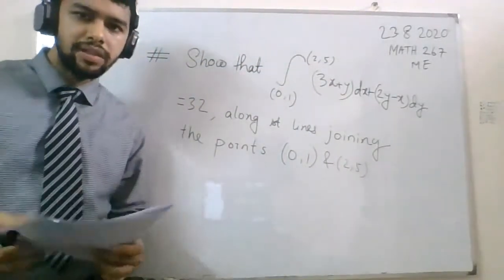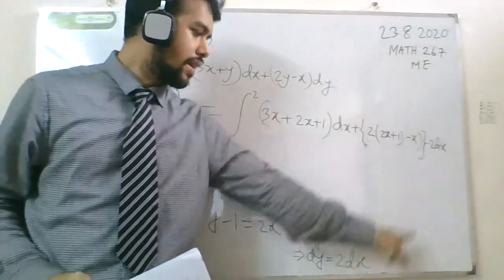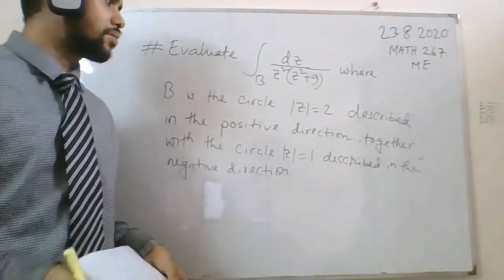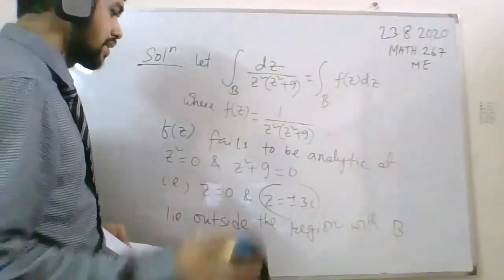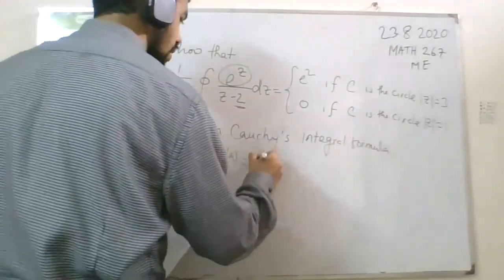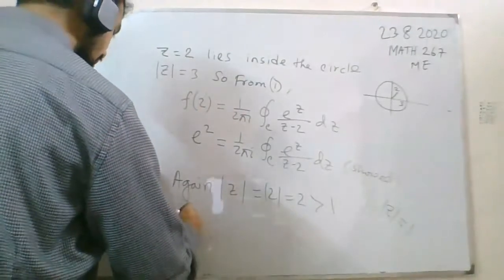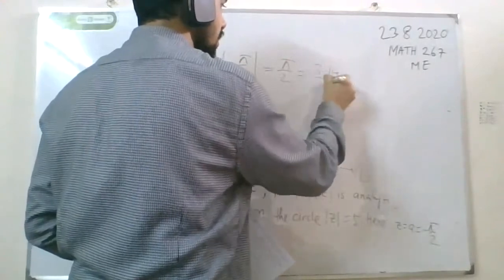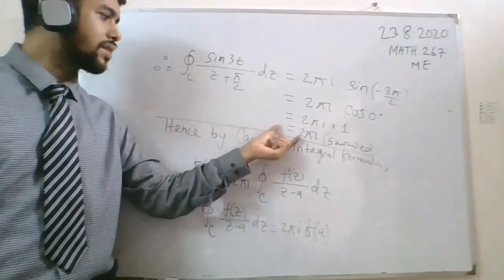Asif Sir. Lec - 8 , 23 August, 2020